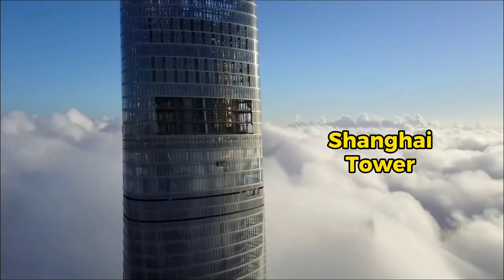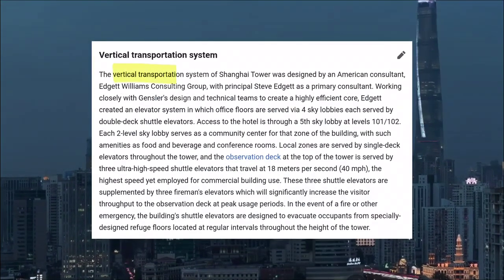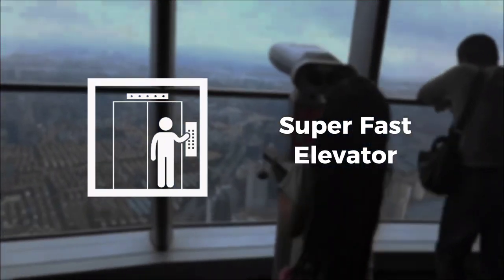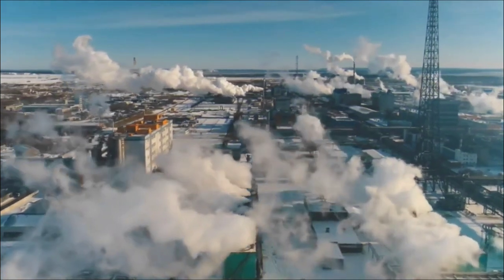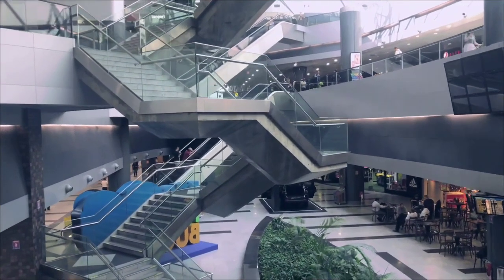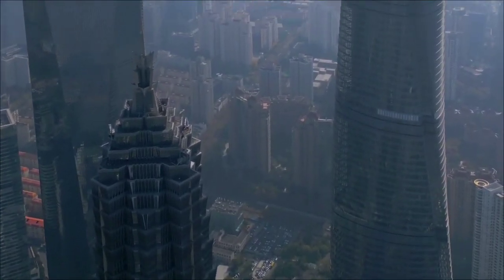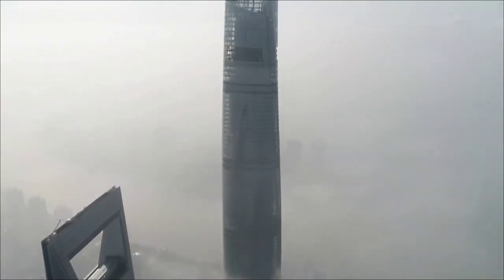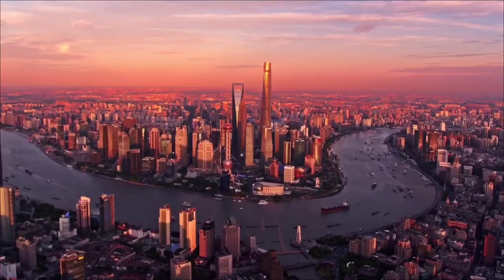Untold Story Behind Shanghai Tower's Failure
Discover the awe-inspiring journey of the Shanghai Tower, a contemporary engineering marvel in the heart of Shanghai. From its groundbreaking construction to its towering height of 632 meters and 128 stories, this iconic skyscraper stands as a testament to human creativity and resilience.

With over 20,000 glass panels creating its distinctive exterior and a twisting shape designed to balance wind loads, the Shanghai Tower is a symbol of architectural innovation and ambition. Its unique configuration of nine cylindrical towers stacked atop one another adds to its stability and visual appeal, captivating visitors from around the world.

Experience the thrill of riding super-fast elevators to the top, where you'll be treated to breathtaking views of Shanghai's skyline. Telescopes are available for a closer look, offering a one-of-a-kind experience that you won't forget!

But the Shanghai Tower is more than just a skyscraper—it's a beacon of environmental sustainability. Achieving LEED Platinum certification, it harnesses the power of nature with 200 wind turbines and implements water conservation strategies, minimizing its ecological footprint while maintaining optimal functionality and comfort for its occupants.

Despite facing challenges such as construction delays and occupancy issues, the Shanghai Tower remains a symbol of Shanghai's growth and ambition. Its panoramic views and innovative design continue to inspire admiration and intrigue among visitors and critics alike.

Join us on this captivating journey through the Shanghai Tower, and don't forget to hit that like button and subscribe to our channel for more fascinating tales of human innovation and achievement from around the globe!